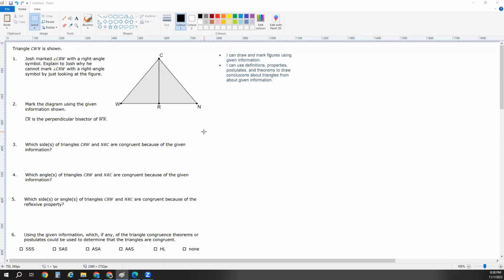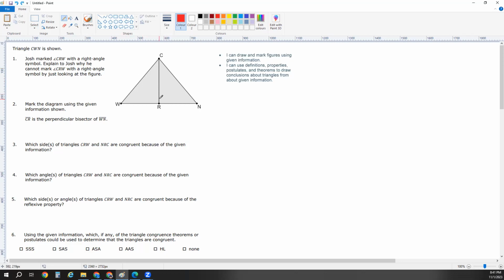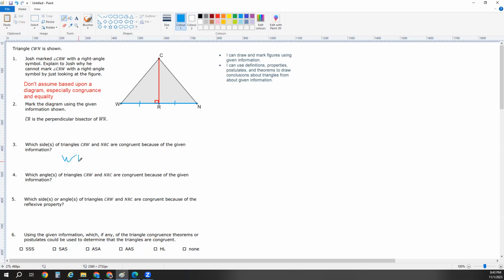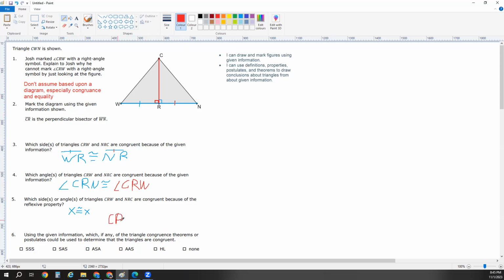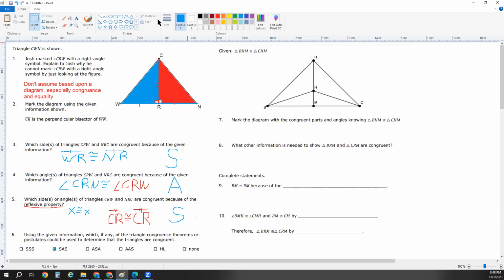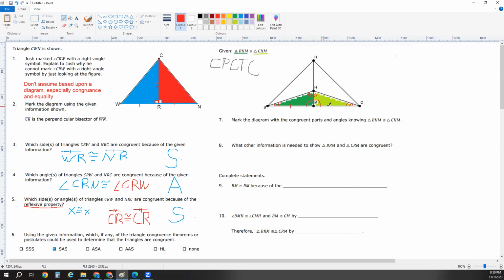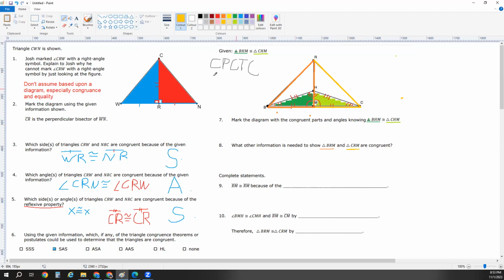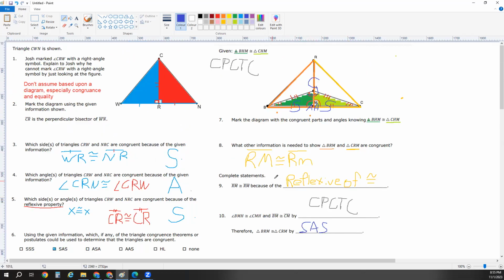Lesson 5.5 Drawing Conclusions from Given Information